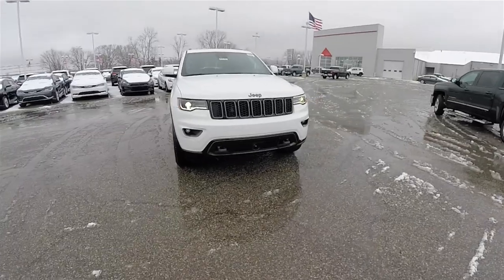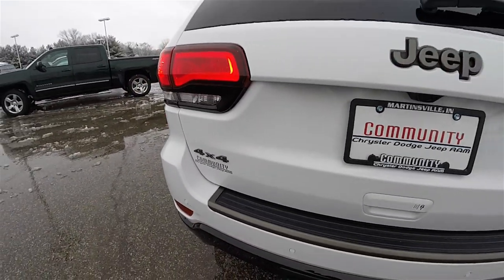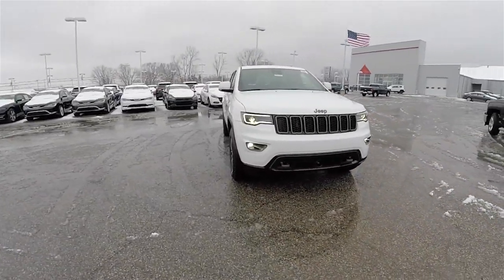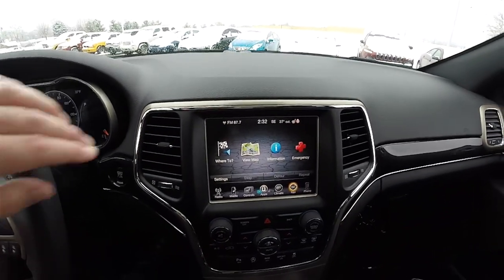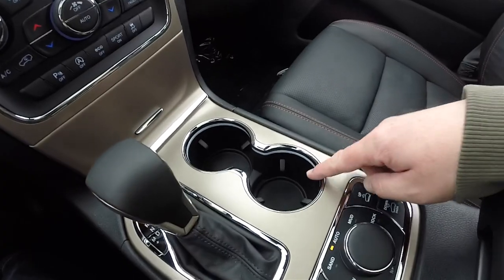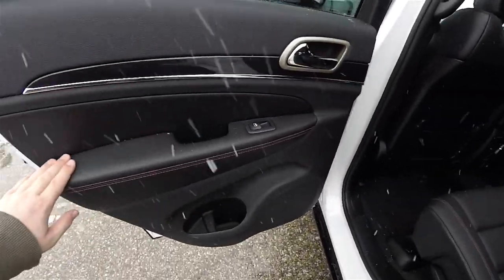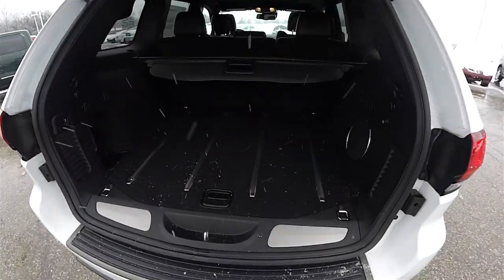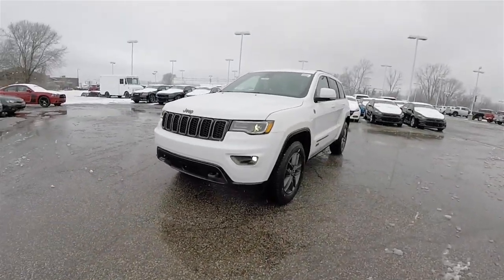2016 Jeep Grand Cherokee Limited 75th Anniversary Edition 4X4 | White | 18327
75 years of history
A LIFETIME OF FREEDOM
IN A WORLD OF ADVENTURE
O O
For 75 years we have built SUVs that inspire a sense of freedom and adventure. Throughout our history we’ve never deterred from that mission. Discover the rich heritage that is the Jeep® Brand.

The 75th Anniversary Editions

Inspired by our legendary heritage and re-imagined for the modern day adventurers, our limited edition 75th Anniversary lineup features available Jeep® 4x4 capability, bold bronze accents, exclusive new colors and 75th Anniversary edition badges commemorating our proud history.

2016 Jeep Grand Cherokee Limited 75th Anniversary Edition 4X4
Interior Color:Black Leather Trim Seats with Perforated Inserts Engine:3.6-Liter Pentastar® V6 24-Valve VVT Engine with ESS Transmission:8-Speed Paddle-Shift Automatic

Optional Equipment Shown on Vehicle:
Jeep 75th Anniversary Package 23K
Jeep 75th Anniversary Package
"75th Anniversary" Badge
8.4-Inch Touchscreen Display
Accent Color Roof Rails
Body-Color Door Handles
Exterior Mirrors
Body-Color Fascias
Body-Color Grille with Bronze Accent
Body-Color Shark Fin Antenna
Bronze Fascia Applique
Dark Day Light Opening Moldings
Dark Headlamp Bezel Finish
Black Lens Tail Lamps
Front Bronze Tow Hooks
Gloss Black Claddings
Jeep Bronze Badging
Leather-Trimmed Bucket Seats
Moroccan Sun Interior Accents
Orange Interior Accents
Advanced Technology Group
Adaptive Cruise Control with Stop Advanced Brake Assist
Full Speed Fwd Collision Warning Plus
75th Anniversary Luxury Group
506-Watt Amplifier
9 Amplified Speakers with Subwoofer
CommandView® Dual-Pane Panoramic Sunroof
Leather Trim Seats with Perforated Inserts
Off-Road Adventure II
18-Inch x 8.0-Inch Bronze Low-Gloss Wheels
265/60R18 BSW All Season All Terrain Tires
7 and 4 Pin Wiring Harness
Class IV Receiver Hitch
Delete Rear Tow Hook
Quadra-Lift™ Air Suspension
Rear Load Leveling Suspension
Underbody Skid Plate
Uconnect® 8.4 NAV
GPS Navigation
HD® Radio
Single Disc CD Player

Located at:
Community Chrysler
555 State Rd. 37 S.
Martinsville, IN